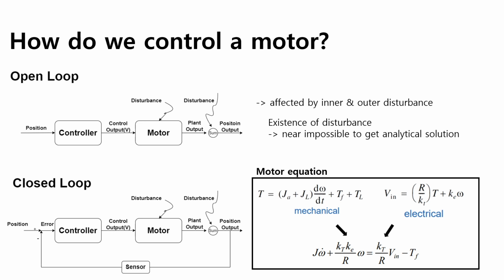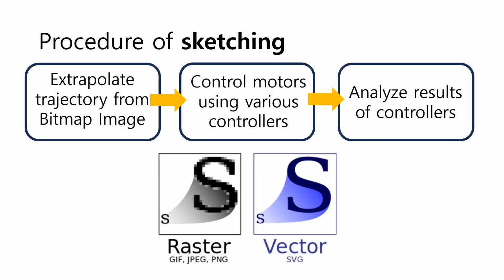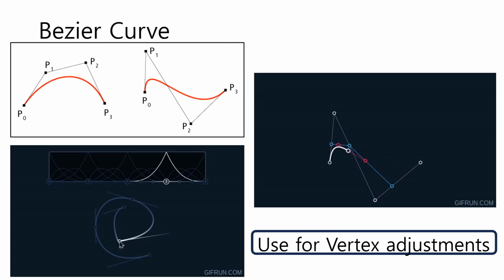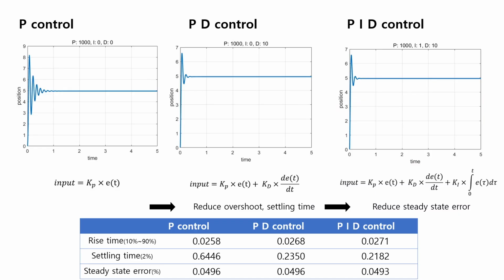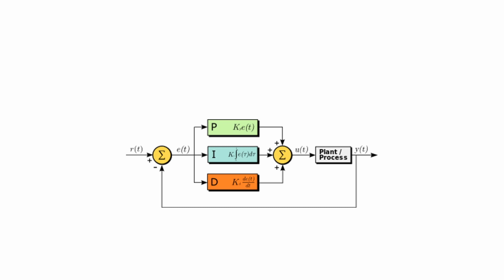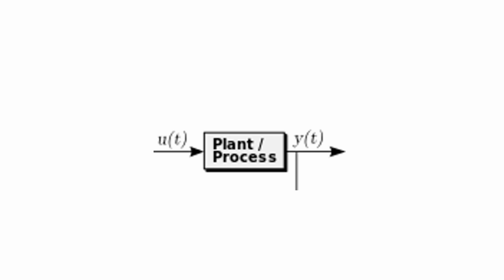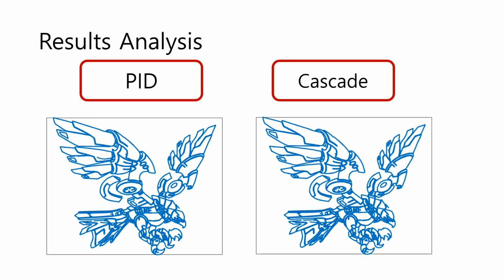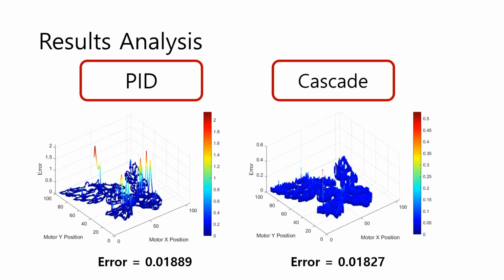Robot Artist: 2 Axis Motor Control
We have designed a system that can draw any given image.